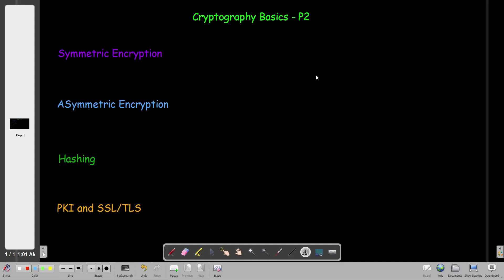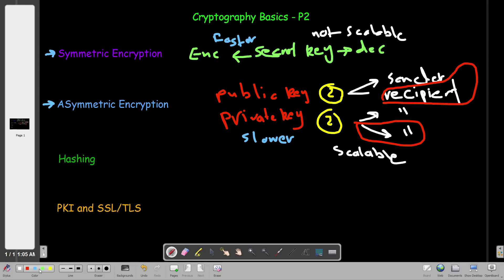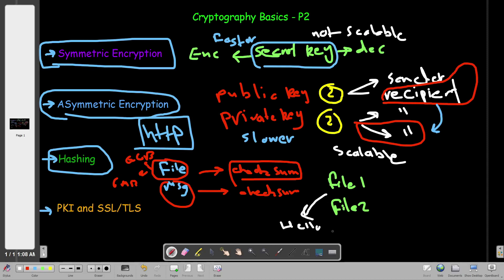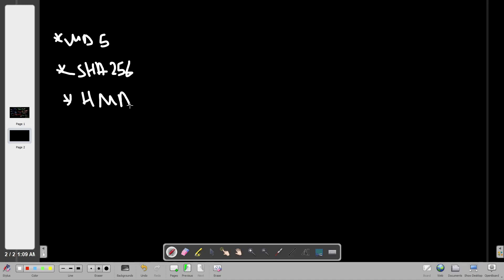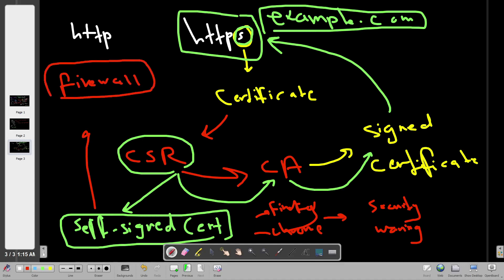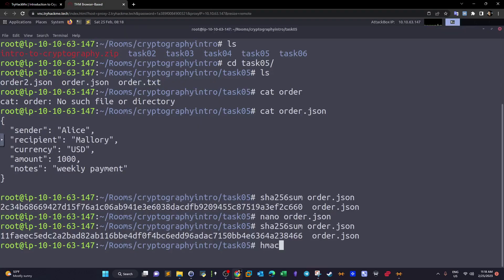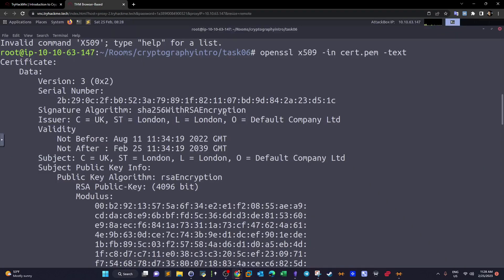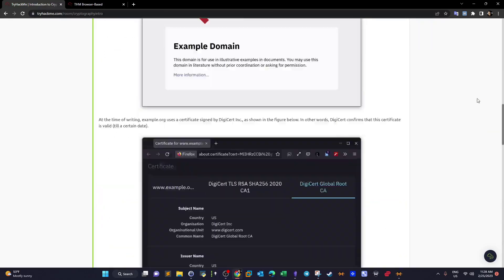Hashing and SSL Basics | Part 2| TryHackMe Intro to Cryptography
In this video walk-through, we covered hashing functions including MD5 and SHA256 in addition to public key infrastructure and SSL/TLS certificates. This was part of TryHackMe Intro to Cryptography room.